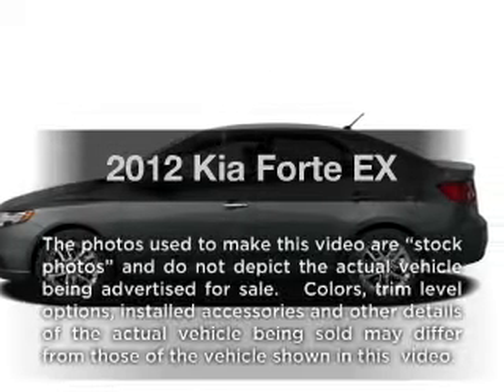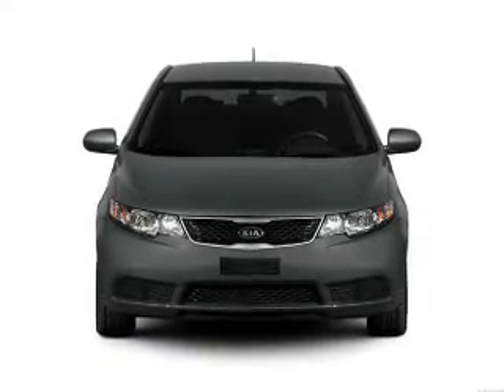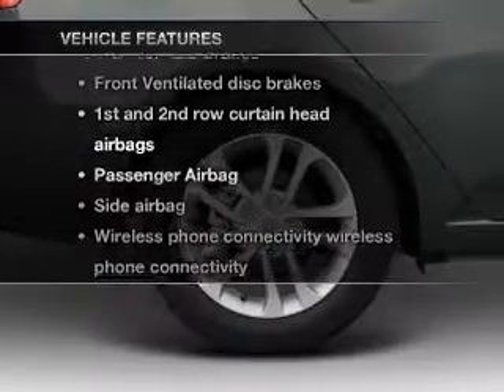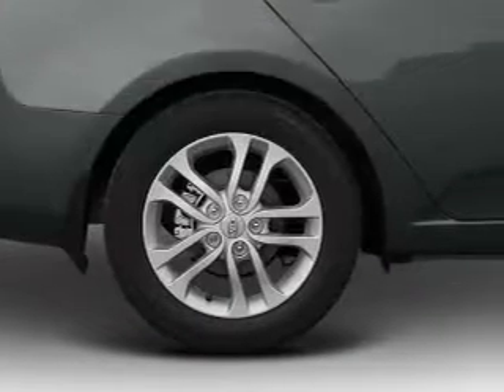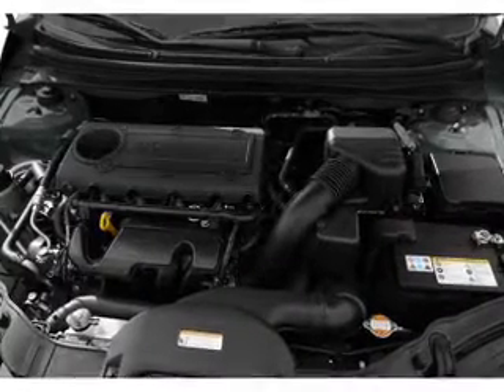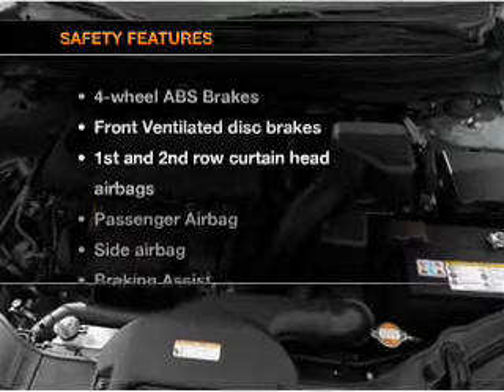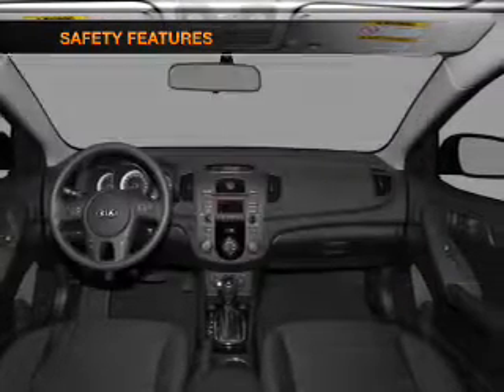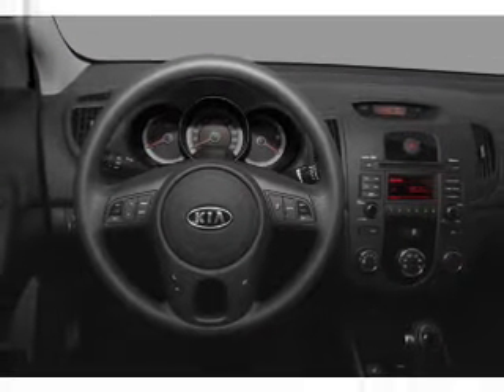2012 Kia Forte - CHULA VISTA CA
Year: 2012
Make: Kia
Model: Forte
Trim: EX
Engine: 2.0 liter inline 4 cylinder 16 valve
Transmission: 6-Speed Automatic
Color: Snow White
Mileage: 0
Address:
560 AUTO PARK DR